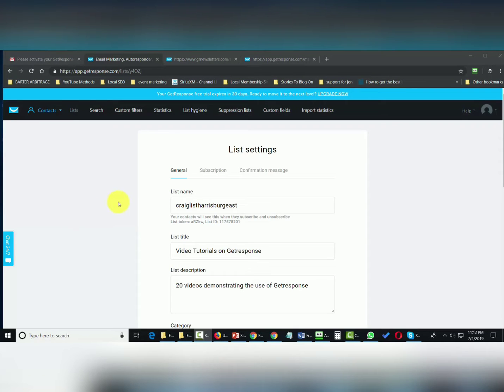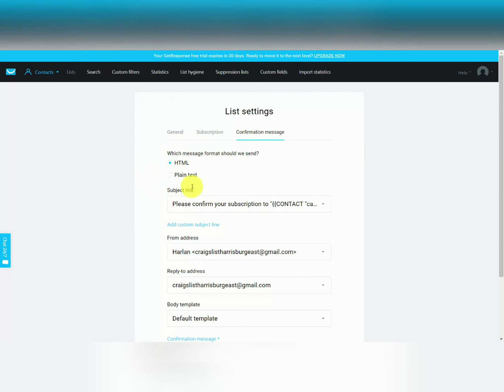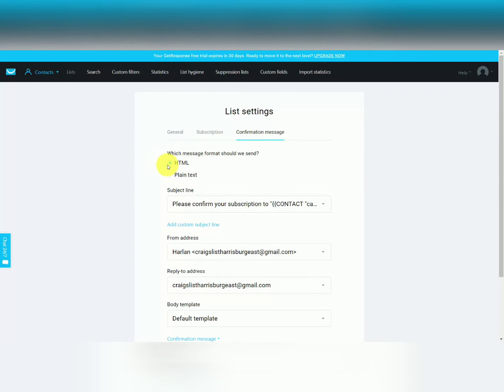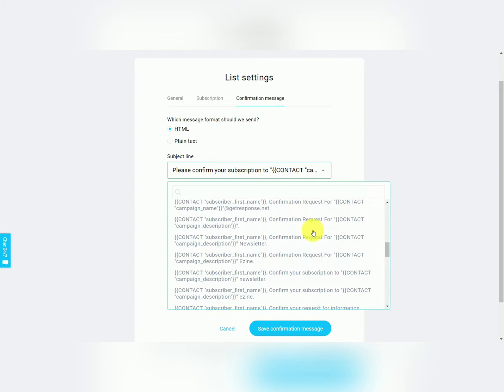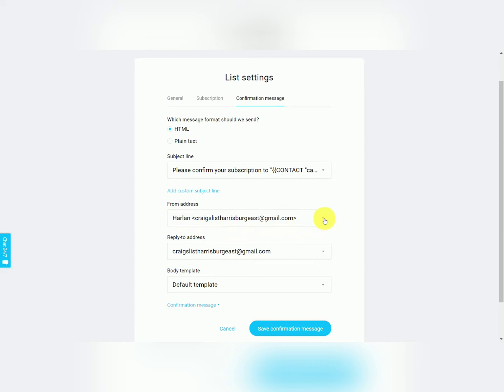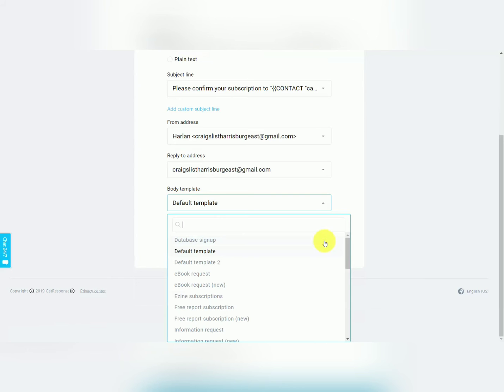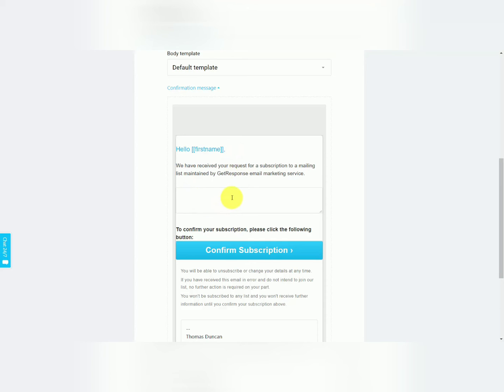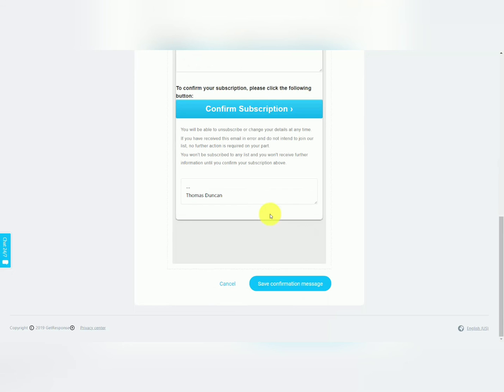Email Marketing Course Using GetResponse. Part V: Making Lists (Part B)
Email automation and marketing are essential to grow both online and offline businesses.  This is an email marketing tutorial for beginners using the Getresponse email marketing service.

Watch for the next video on this 21 video course.

*Launch your website in minutes.  Inexpensive beginner friendly webhosting.  Free domain.  Free SSL.

*Wholesale directory of thousands of suppliers and over one million products, plus ecommerce training:

*Get the tools for finding, launching and selling Amazon products.  Source suppliers, optimize product listings, manage business analytics, inventory, and more.